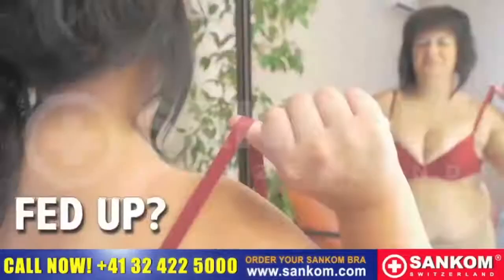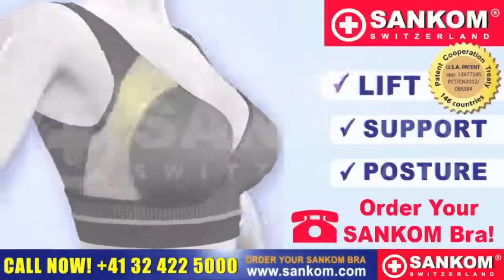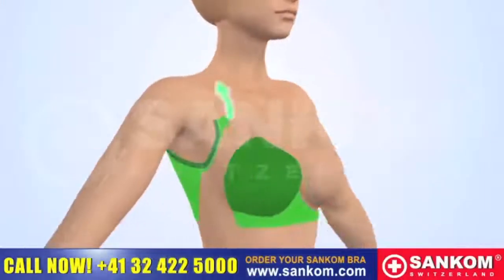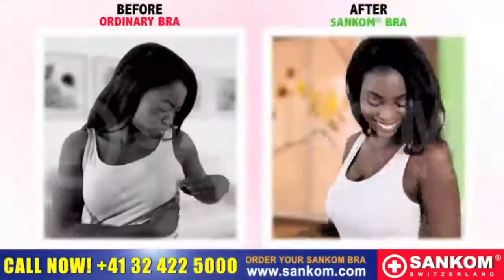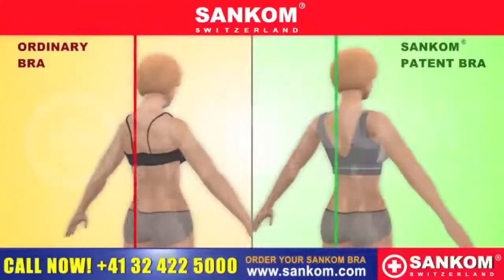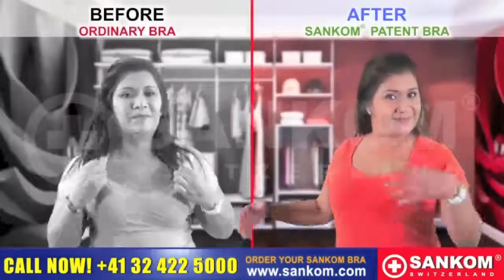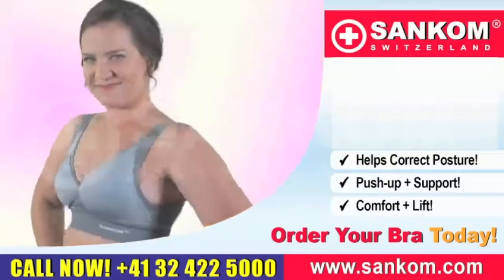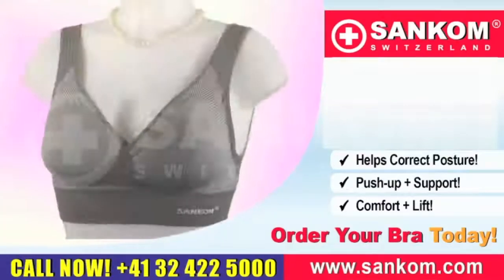SANKOM Patent Bra Infomercial with title